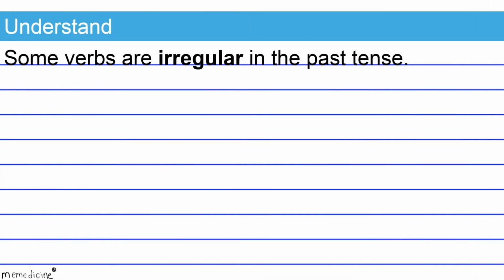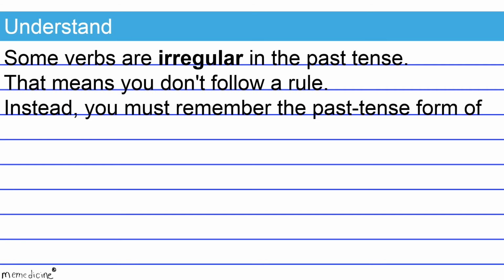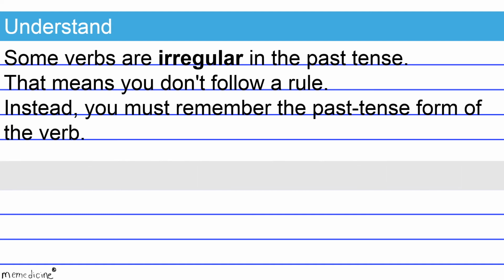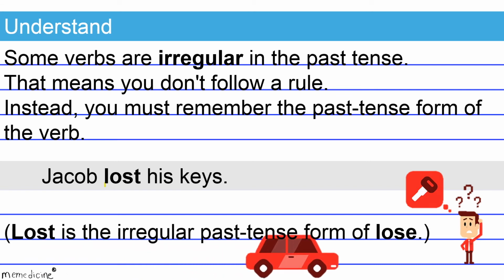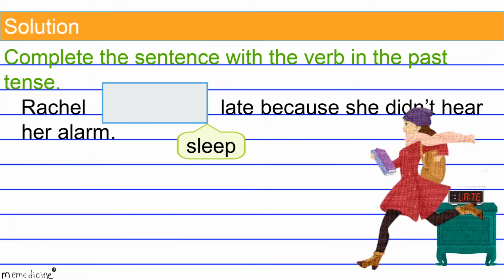(Grade 4 COVID-19 Quarantine Homeschool) ACT® │ Irregular Past Tense │ACT ® Foundations Question 9